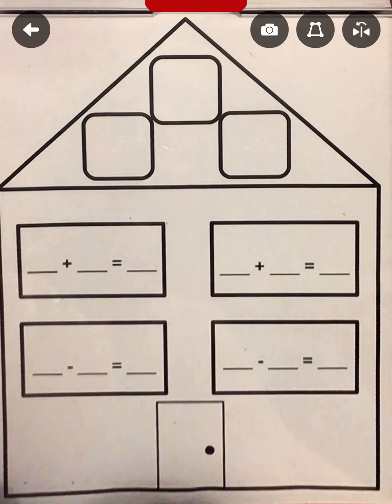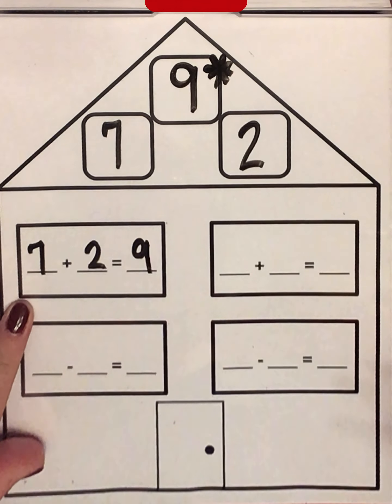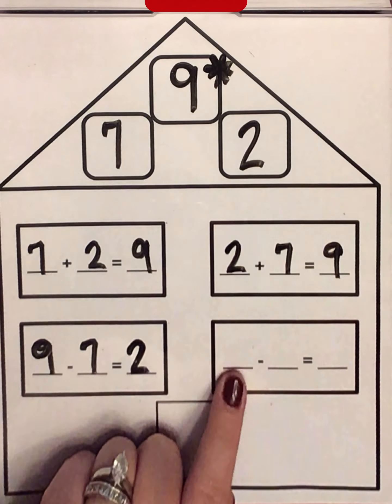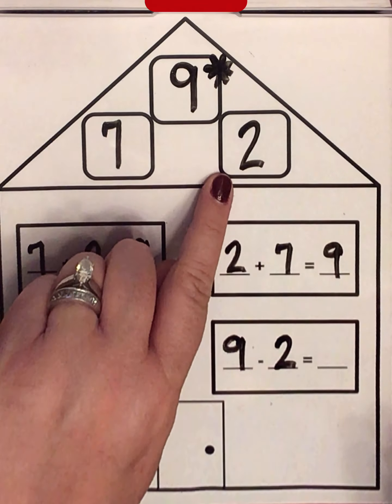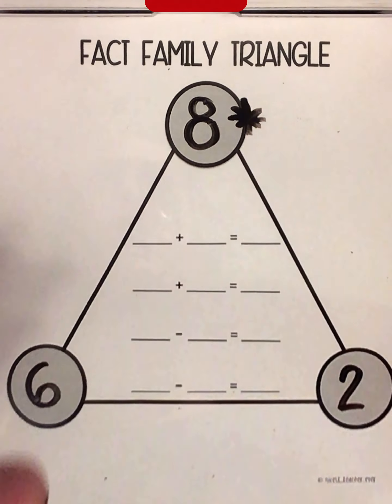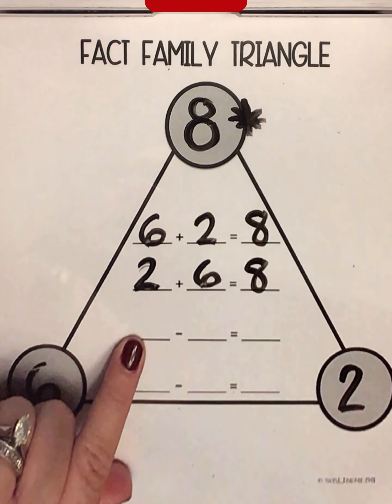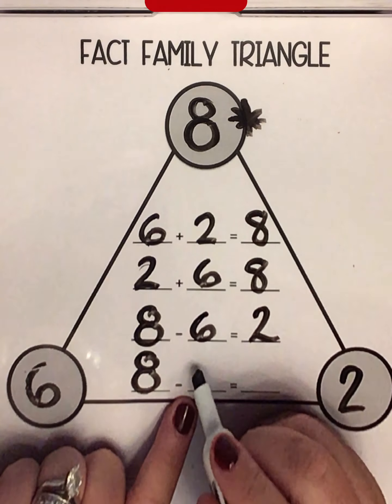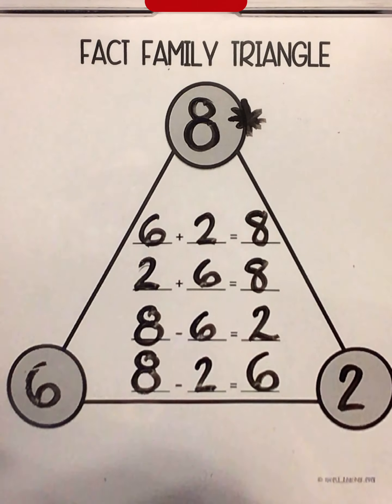Fact Family review